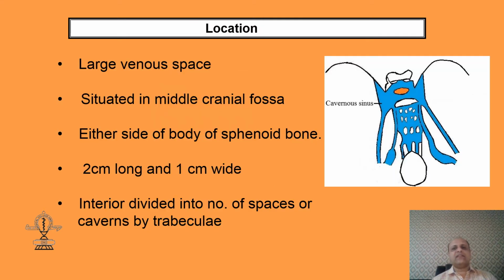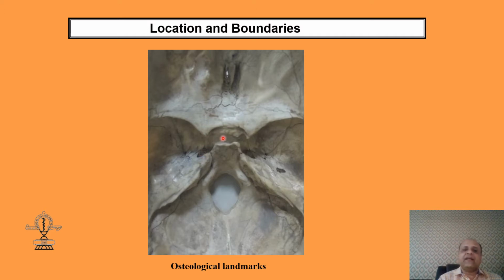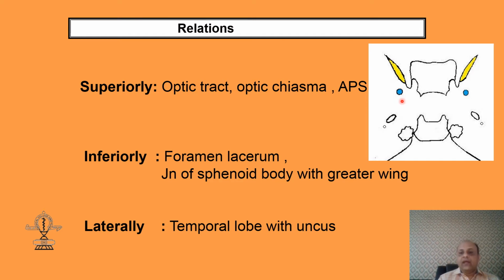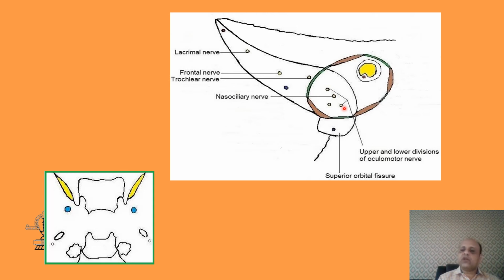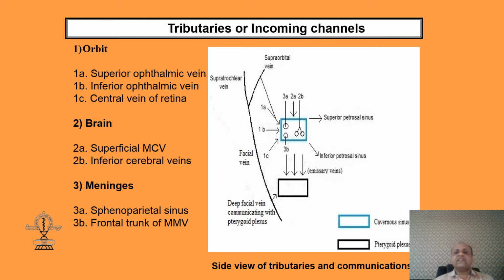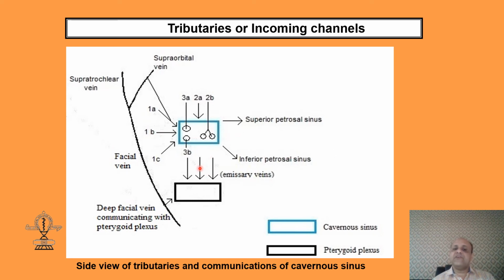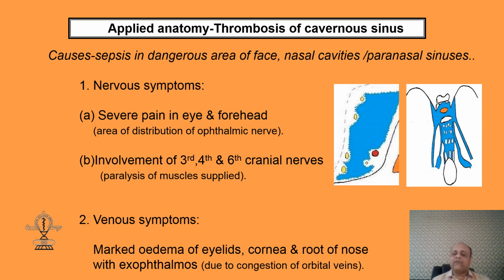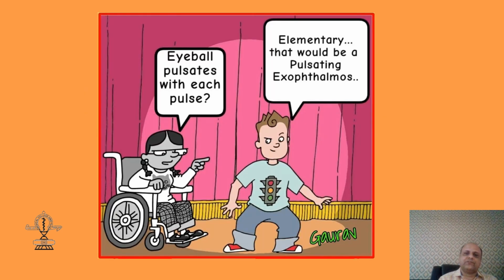Cavernous Sinus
A very important topic for MBBS and medical students with clinical implications. The location, relations of the sinus, structures in lateral wall and centre of sinus,incoming and drainage channels alongwith clinical implications are described ..Inductive toons have been used to create student interest..